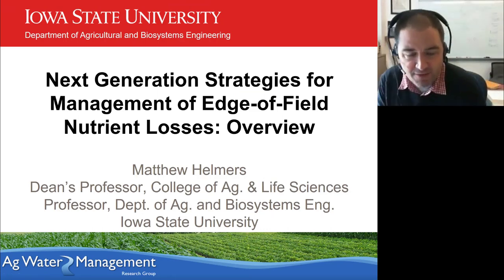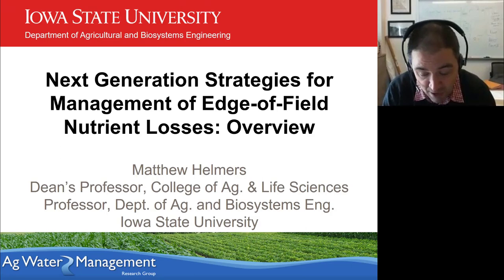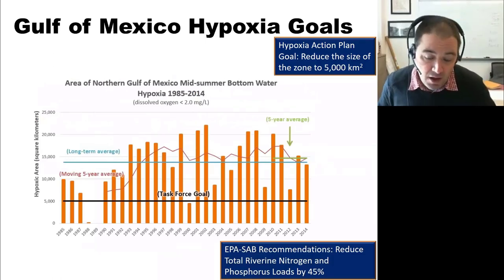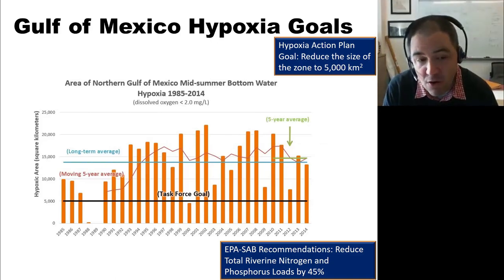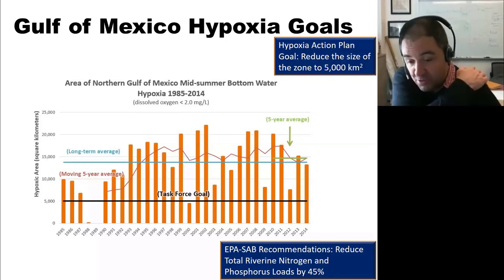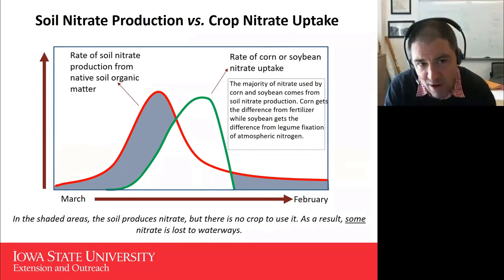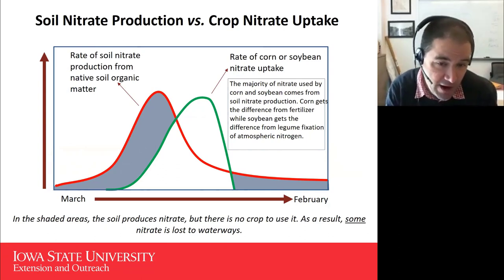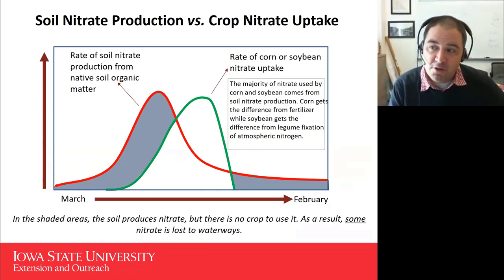Next Generation Strategies for Management Edge-of-Field Nutrient Losses: Overview